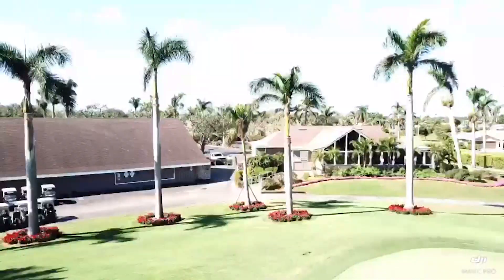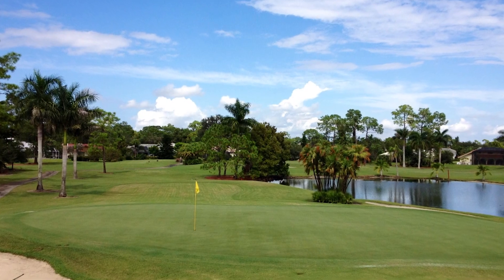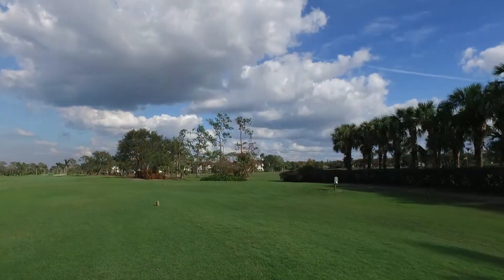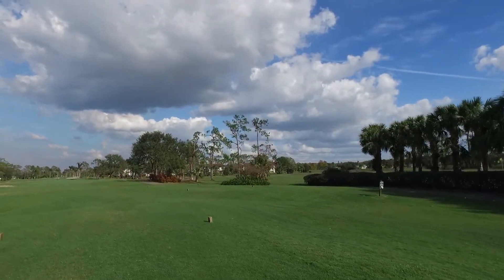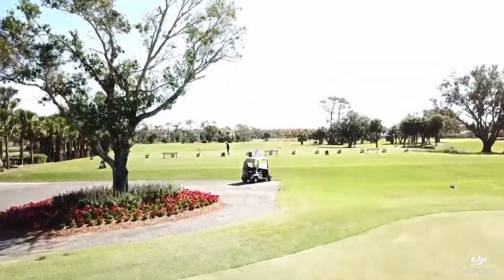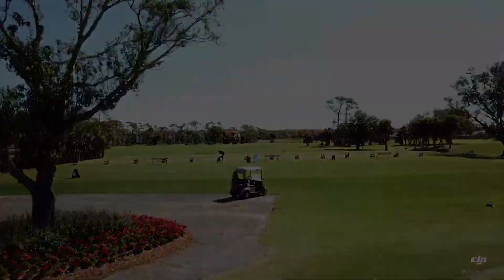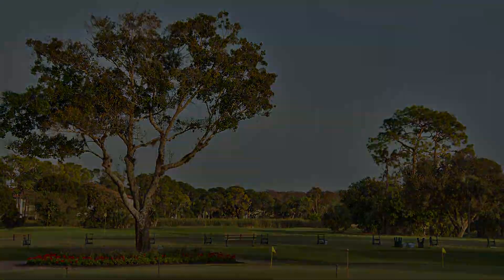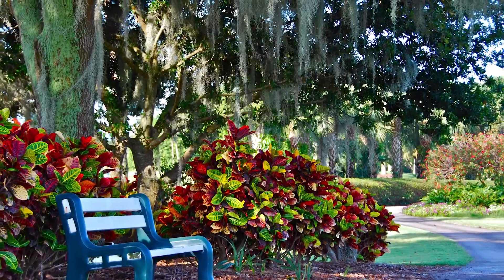Royal Palm Country Club